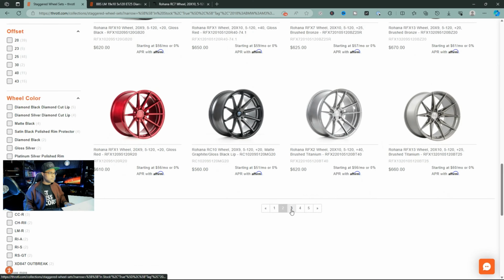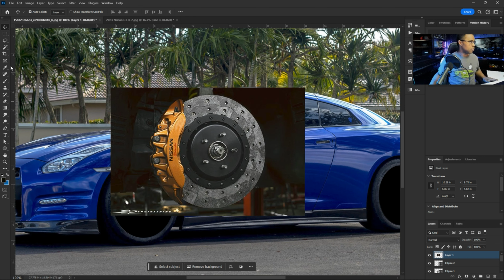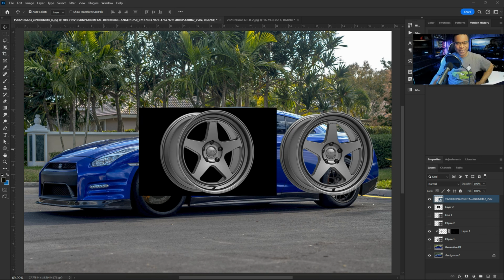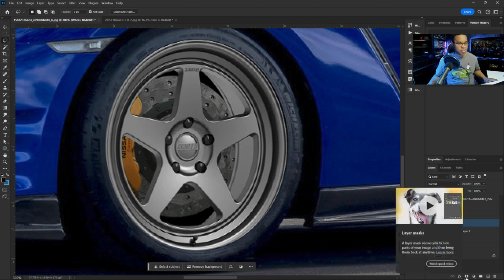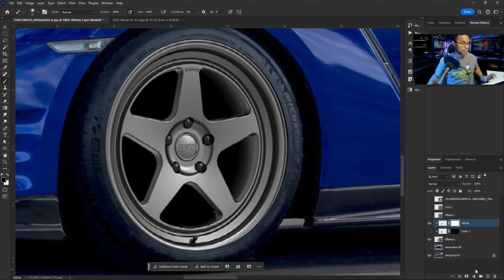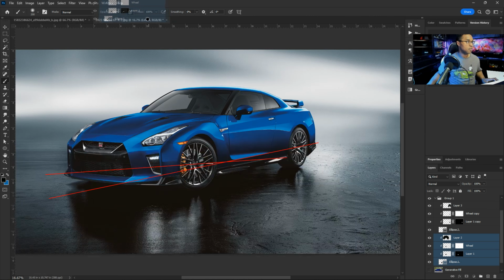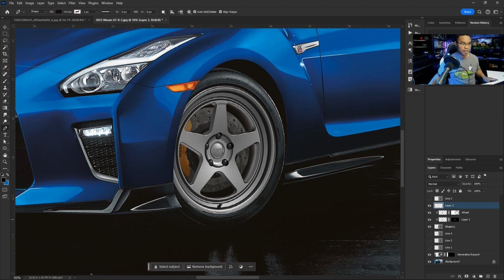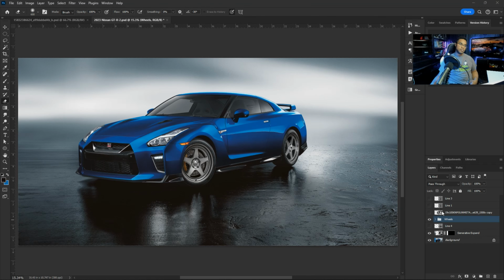How To Change Car Wheels in Photoshop Like a Pro (UPDATED)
Learn how to remove and replace wheels (or any object) like a pro designer, using Adobe Photoshop. You can follow along with your own car photo or download the free assets

YO! Kee Here! I'm a designer, artistprenuer, and enthusiast and I love cars. Cars like the Nissan Z, Toyota Supra, weird cars from the 80's, 90's and 2000's and everything about car culture. I can be a bit of a ricer, but I'm on a mission to explore the limits of automotive imagination and hopefully inspire are help some people along the way.

These are the tools I use to create digital art:
⚡️Wacom Drawing Tablet
⚡️HP Envy x360 Laptop
⚡️LG 27" Full HD IPS Monitor

❤️ Support Kees Cars in other ways. If you find my content entertaining or helpful, you can feel free to: